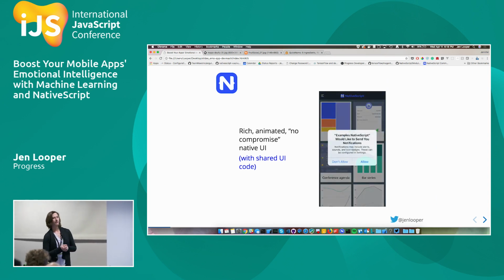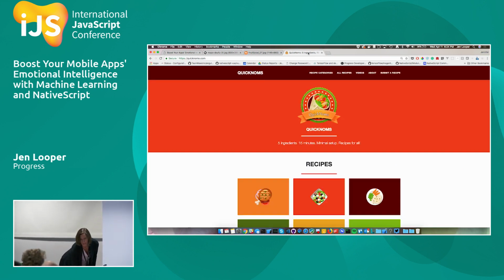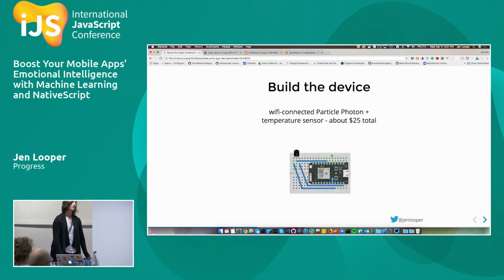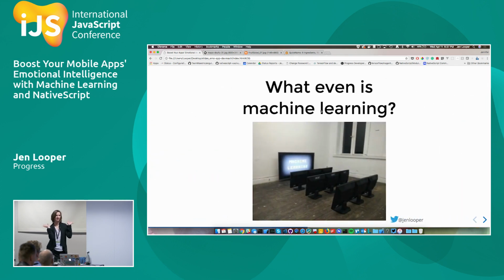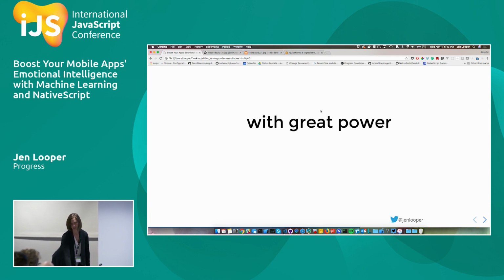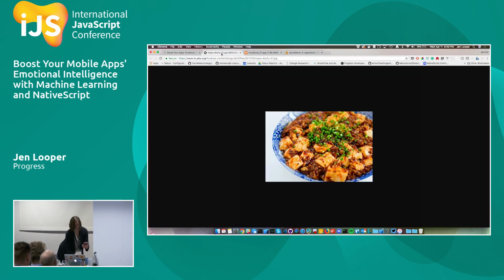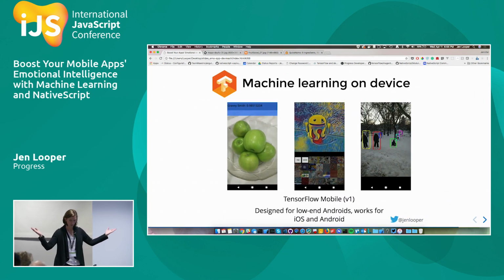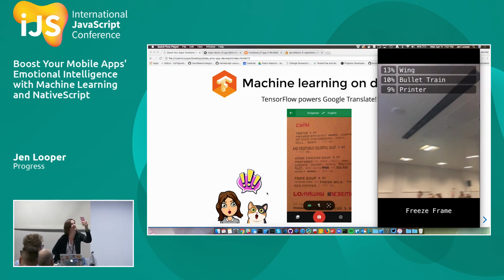Boost Your Mobile Apps with Machine Learning and NativeScript | Jen Looper | iJS London 2018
Jen Looper (Progress): Do you ever wake up in a cold sweat, thinking that your mobile apps are both boring and stupid? When this happens, you start to question yourself, asking why your apps aren’t more empathetic, why they don’t respond better to your users’ needs. Even if you have built a performant app with a great UI, you can improve it by leveraging new methods of adding machine learning to your apps to create a really useful and enticing mobile app experience. In this talk, you’ll learn some basics of machine learning and how to integrate it into your mobile app, first with some clever APIs, and then with custom trained models using TensorFlow. Come learn how to send your apps back to school and level up their innate ‘intelligence’!